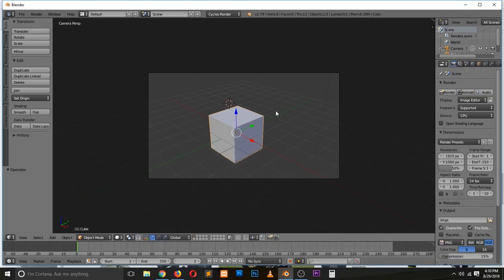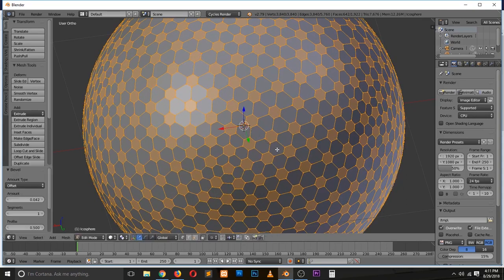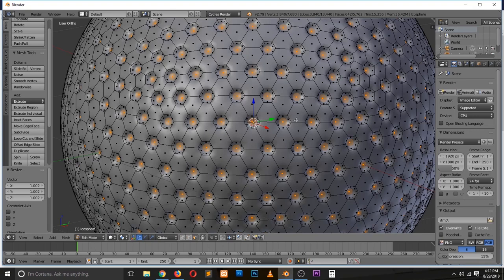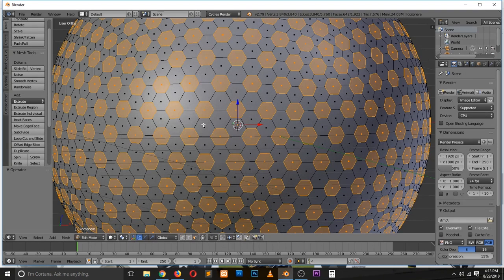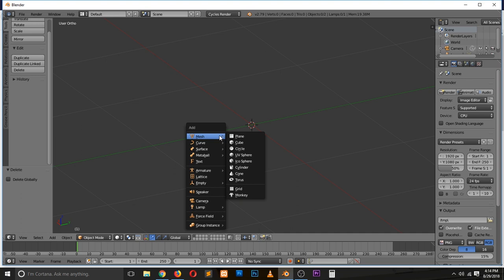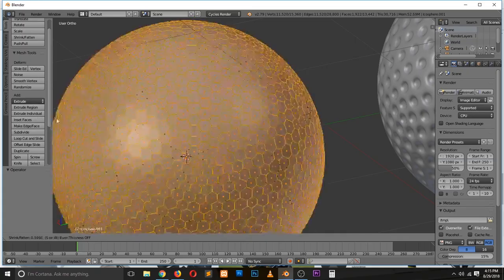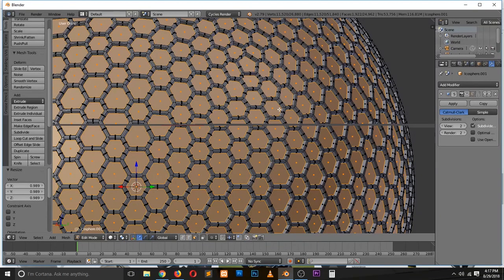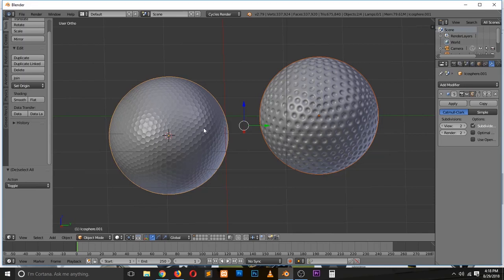how to model a golf ball in blender tutorial